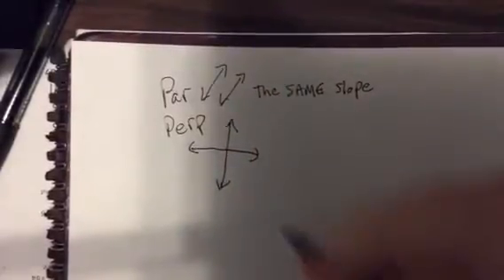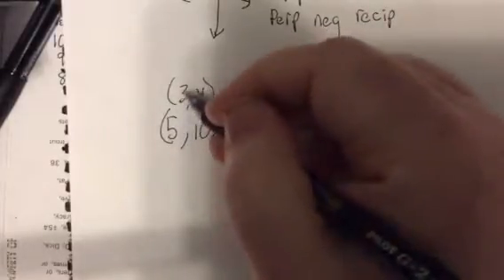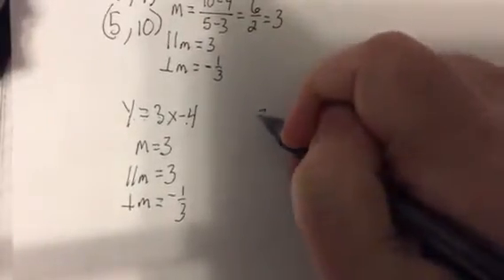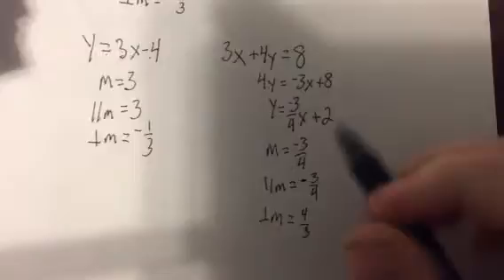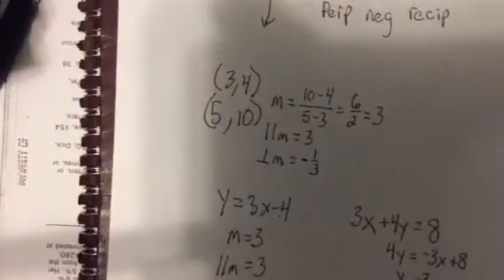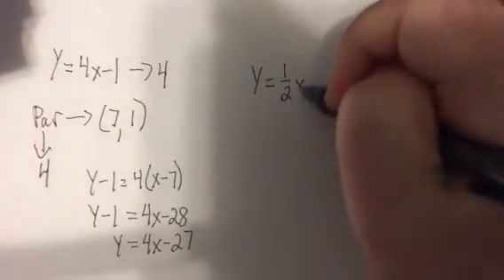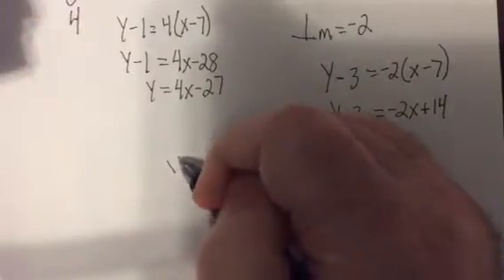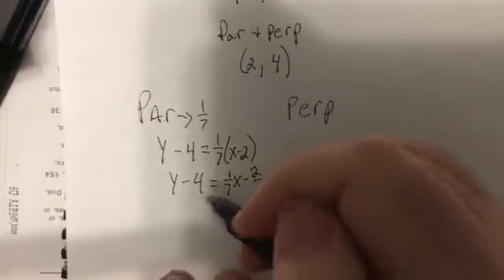Alg par and perp